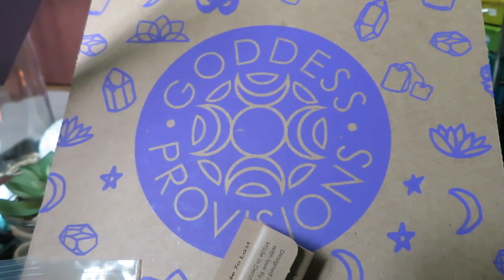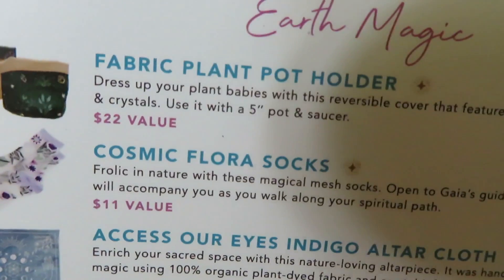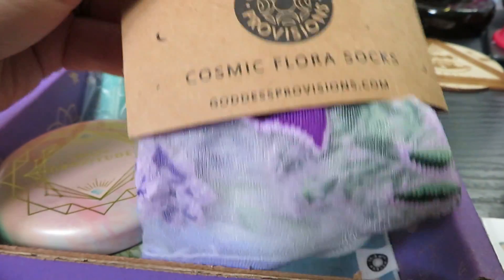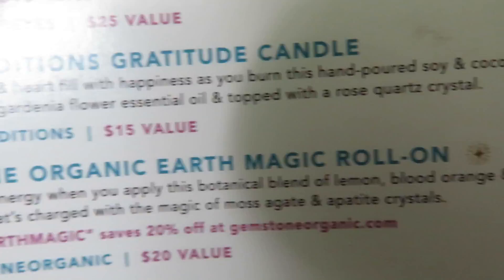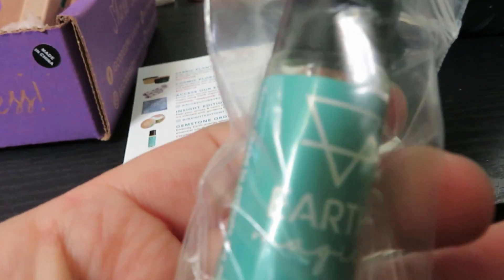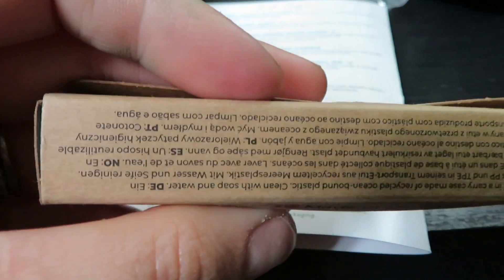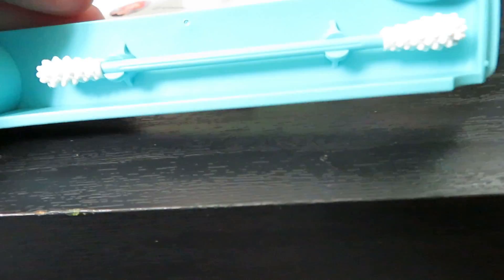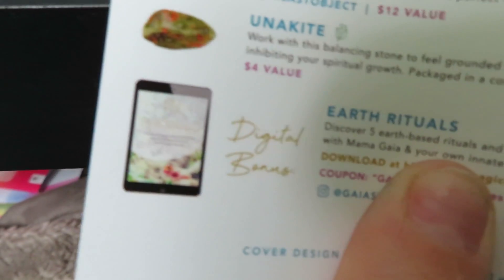MAY GODDESS PROVISIONS BOX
Thank You so much for clicking that “PLAY” button! My name is Apryl and I just started the descent into my 30s. You have just stumbled upon the place where I create and share my little piece of life. The place that has captured all of my life moments, that I want to share with you/  Don’t forget I would be so happy and grateful if you leave me some LOVE in the comments, thumbs up, and subscribe, I appreciate all your support. It means so much!
-XOXO
Apryl